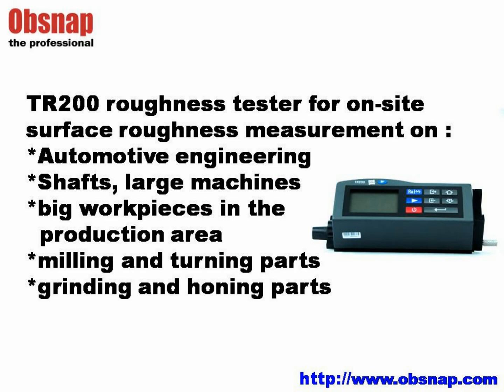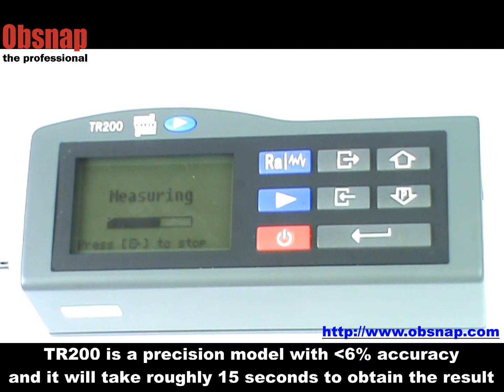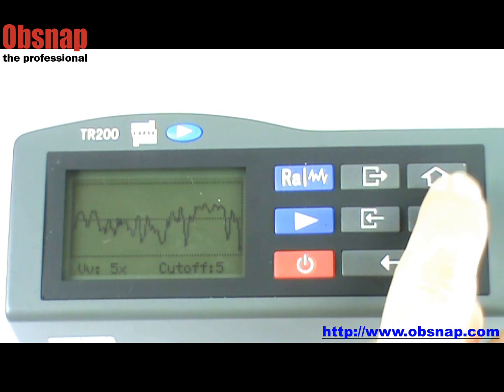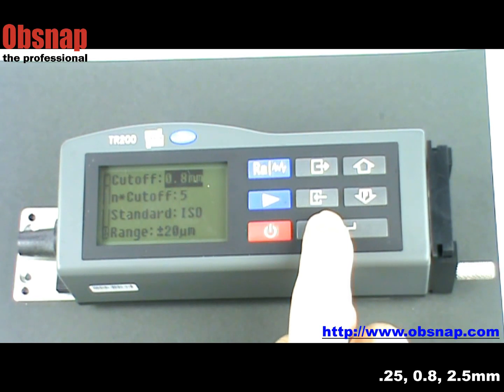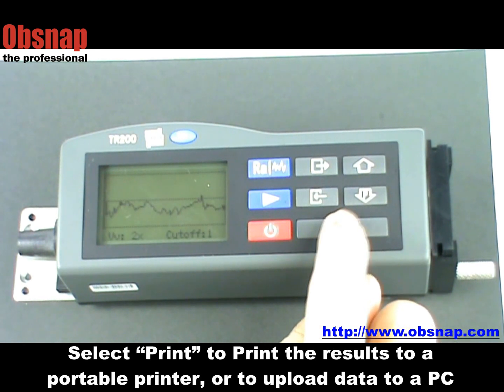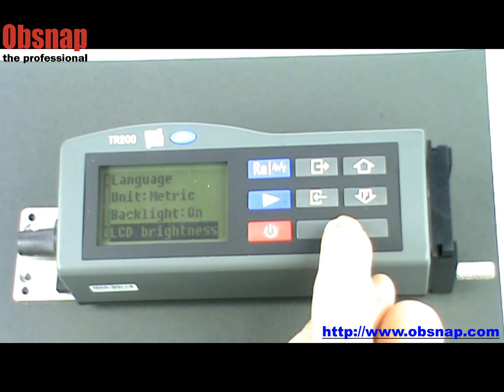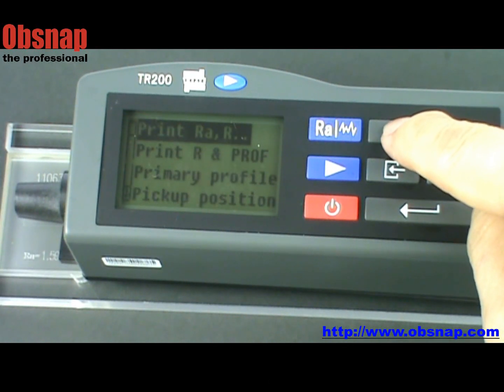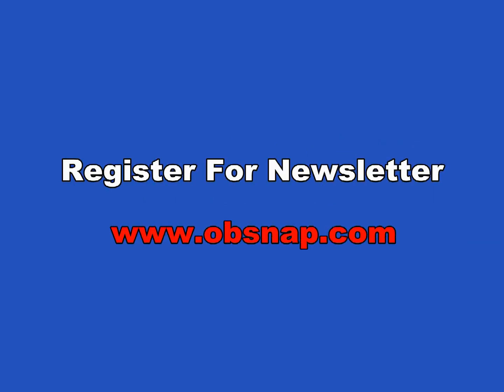Surface Roughness Tester TIME3200 (TR200) at Obsnap Instruments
The TR200 is a precision surface roughness testers and profilometers. This surface roughness tester is "state of the art" with a full slate of advanced features along with precision and accuracy that you demand.

Extremely sensitive and highly accurate readings from the TR200 surface roughness tester are offered via 15 popular surface roughness scales including Ra, Rz, Ry, Rq, Rt, Rp, Rmax, Rv, R3z, RS, RSm, RSk, Rmr,

The TR200 surface roughness tester utilizes an easy interface to allow for changes of in/mm (uin/um), cutoff length, sampling length, parameters, level of test(stylus position), digital filters and with graphic magnification features!